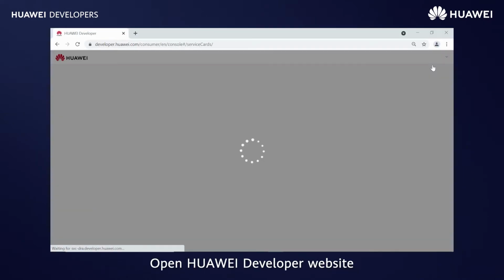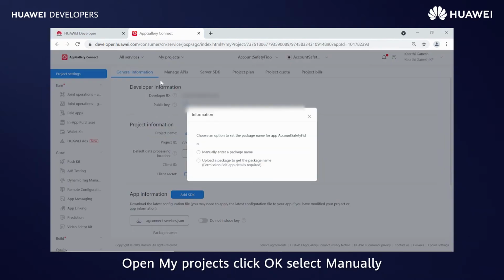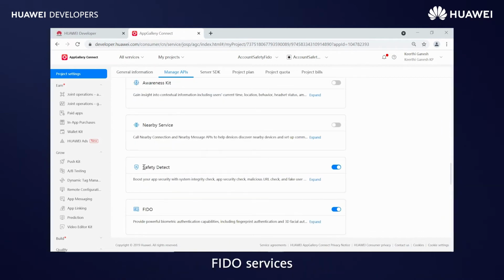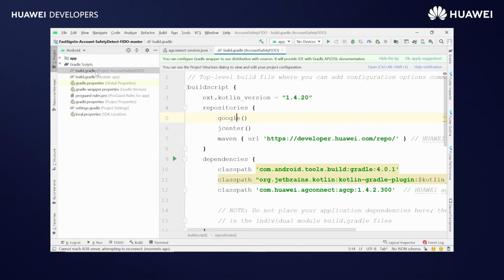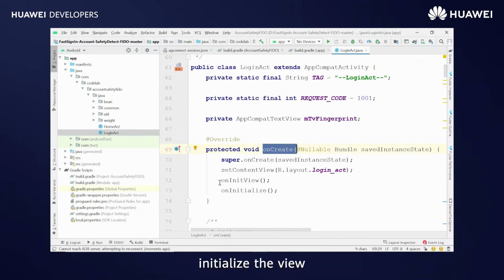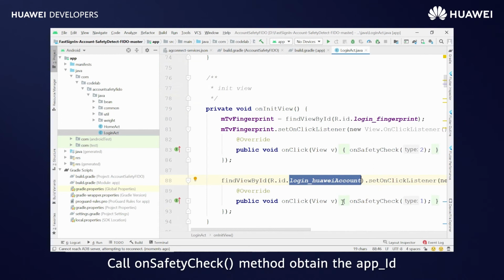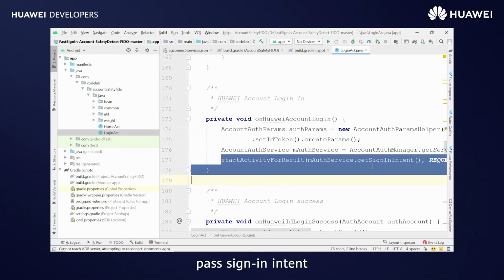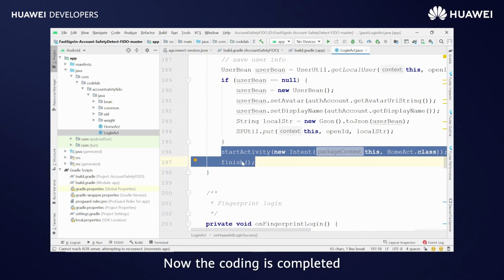Secure, Convenient, and Fast Sign-In Based Application Chapter -1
In this codelab, you will use the demo projects to call APIs of Account Kit, Safety Detect, and FIDO BioAuthn. Through the demo projects, you will:

Sign in with a HUAWEI ID, and obtain the nickname and profile image for the user.

Determine whether the user is a fake user.

Enable the fingerprint sign-in function.